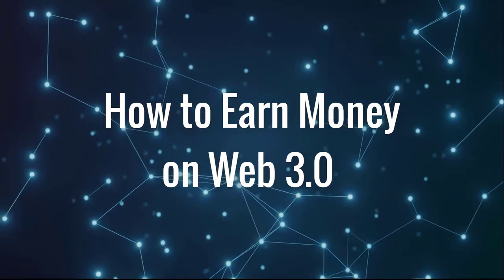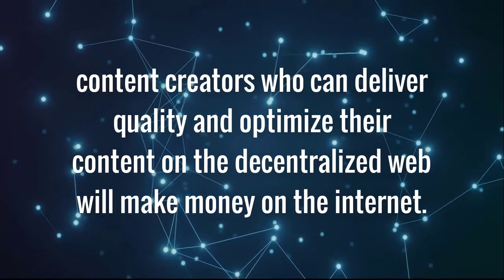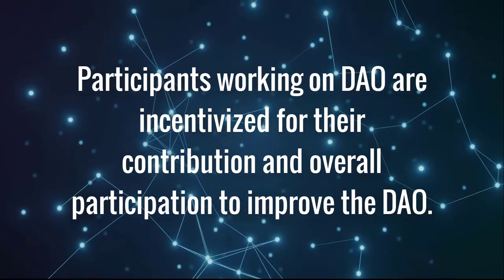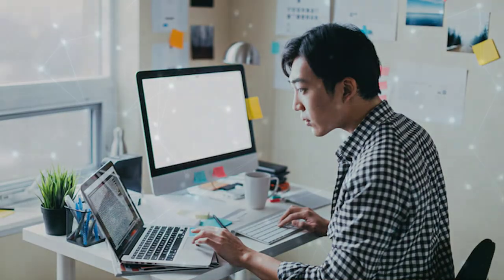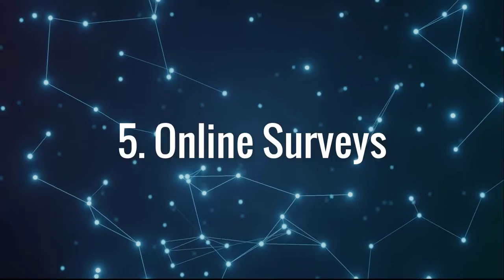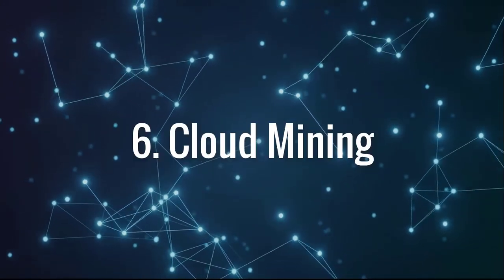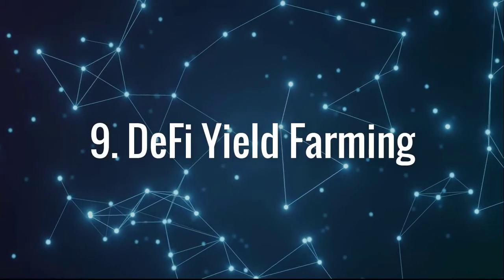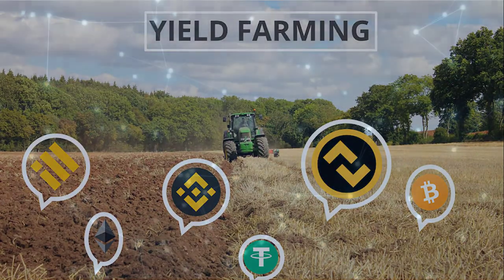10 Awesome Ways To Make Money On Web 3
Decentralization is an essential difference between the current web and the next-gen web, although there are several other differences. At its core, the decentralized internet is also referred to as Web3.

In Web3, the applications typically built for the internet are known as decentralized applications (dApps). These applications are as robust and even often more secure than other regular applications.

As the decentralized application progresses, developers and network participants are incentivized to bring about stability and the highest quality to the network users. Mostly, cryptocurrency tokens are the financial incentives offered to the participants for creating, governing, or improving the network in any way.

Blockchain and cryptocurrency will be the building block of web 3.0 instead of big data, AI, or machine learning.

Though AI and machine learning could also play a great part in making websites and applications more user-friendly and ensuring faster decision-making processes, blockchain and cryptocurrency will handle the decentralization of the internet.

In this video, you’ll learn the 10 awesome ways to make money on the web 3.

If you want to track ads from your competitors, find high-profit audiences, boost your conversions with behavior retargeting, get the strategies of top businesses, turn every lead into a buyer, and stop people from scrolling whenever they see your ad, we have a marketing tool for you. It’s Adplify!